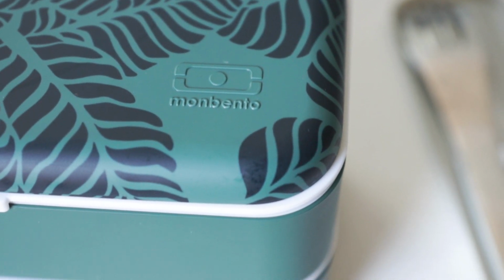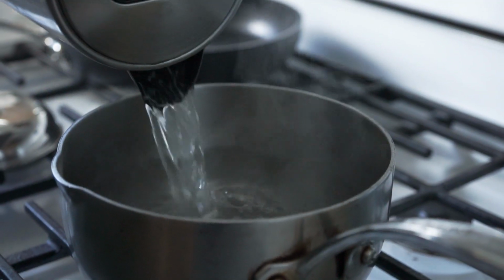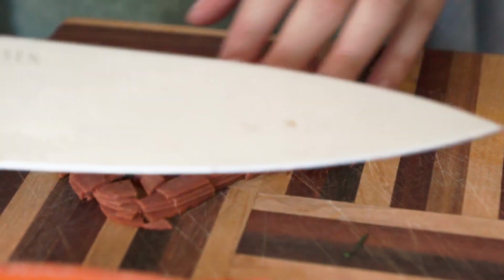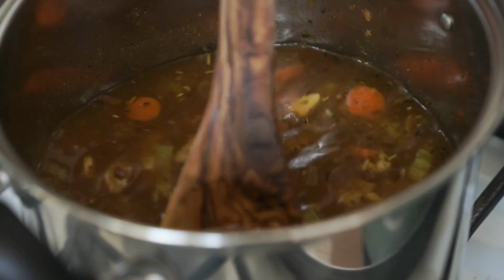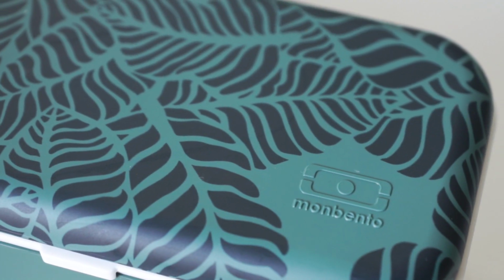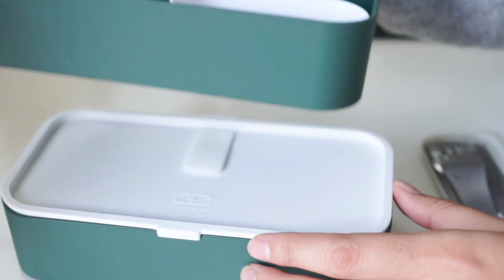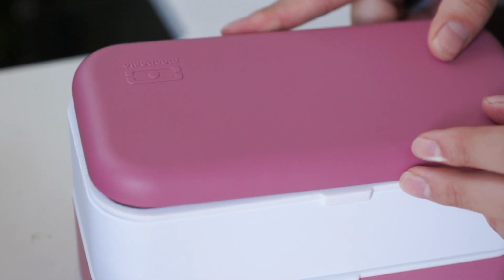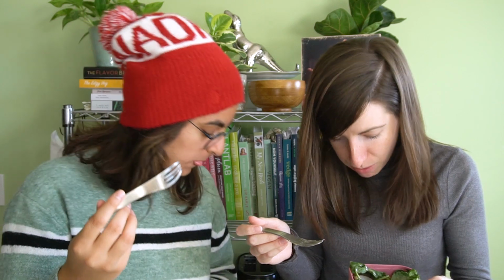5 EASY VEGAN BENTO BOXES | Easy Vegan Lunches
We've got 5 Fall Inspired Vegan Bento Box Lunches for you to try, including classic chick'n noodle soup, couscous salad, feta and greens bagel, pumpkin mac n cheese, and honey mustard salad.